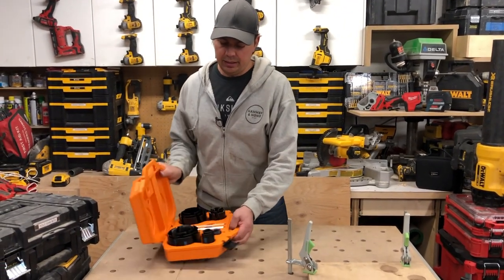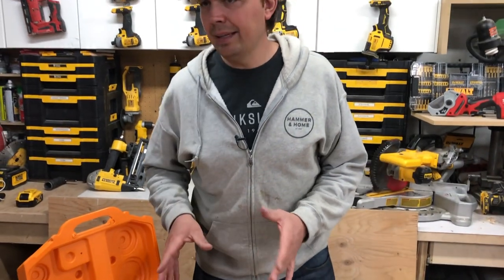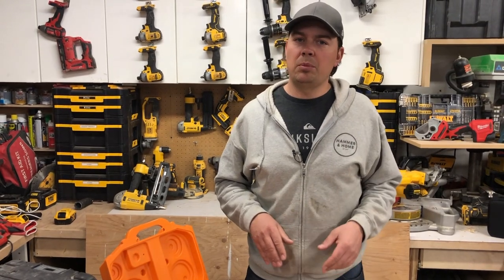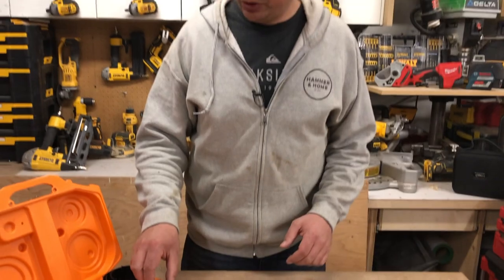Spyder 14-piece Carbide Hole Saw Kit review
Brad reviews the Spyder 14-piece Carbide Hole Saw Kit and goes to town demonstrating it. Check it out on Amazon USA and Walmart USA

You'll get access to special perks and help us keep crushing it with quality content!

Festool Clamps
Amazon USA
Amazon Canada

LOVE LISTENING TO BOOKS? Check out Amazon Audible's free 30-day trial + a free book:

HAMMER & HOME MERCH
Hoodies, T-shirts, Mugs & More

If you're a YouTube creator and want to take your channel to the next level, check out Video Ranking Academy